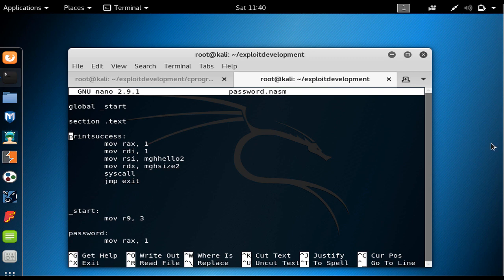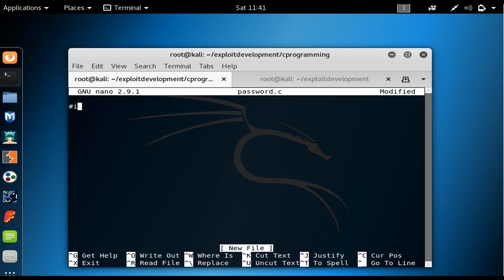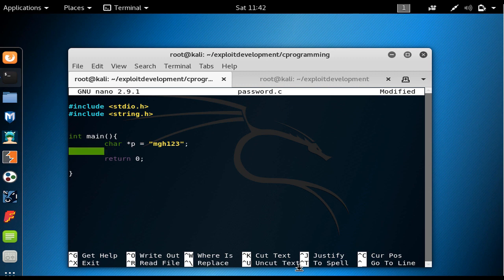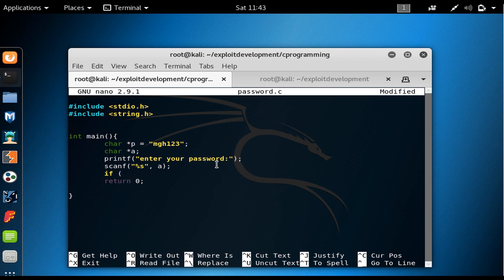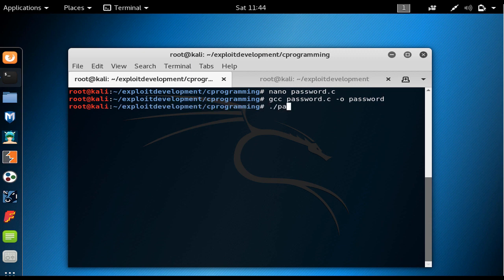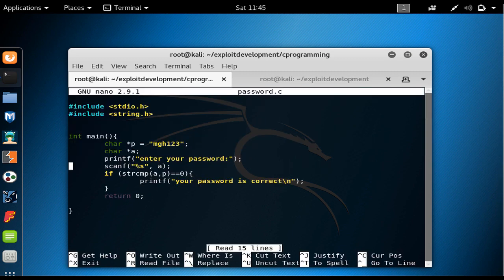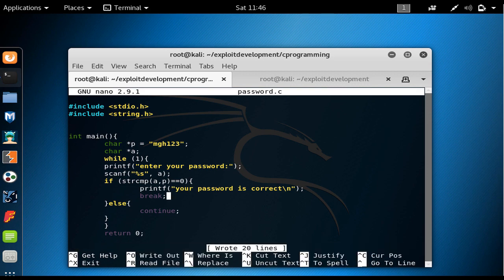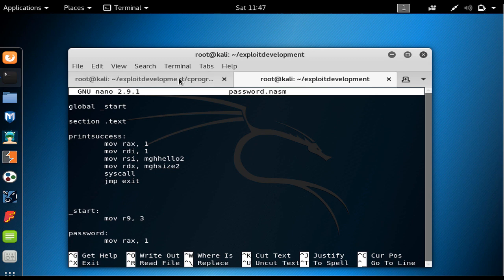login and password checking program using c